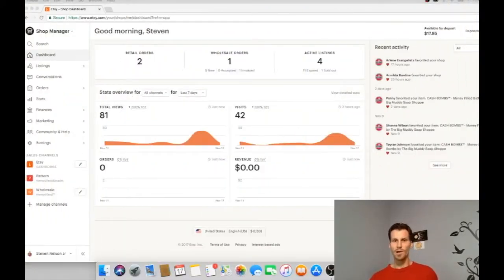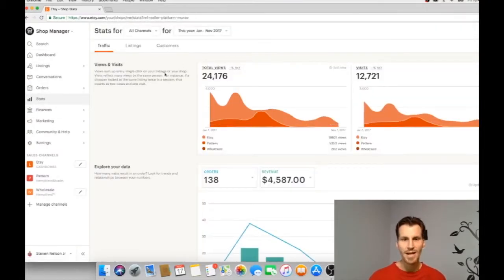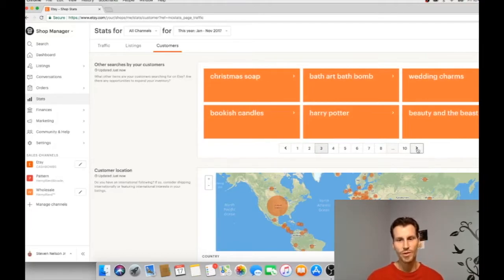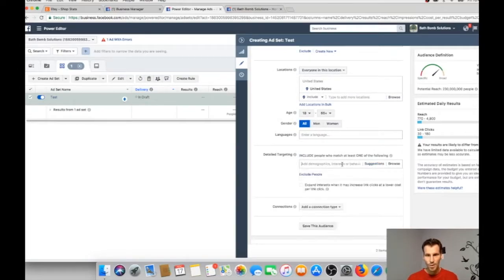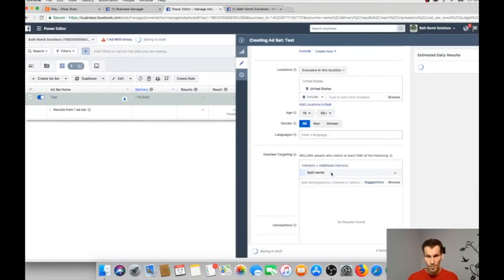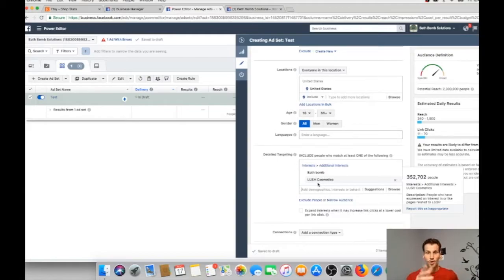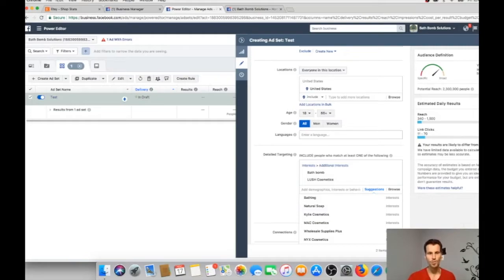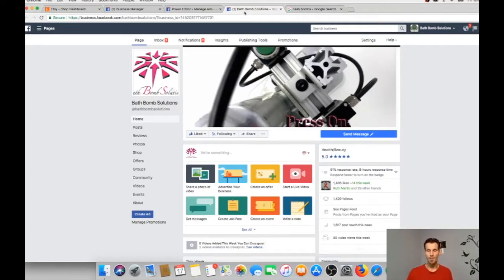How to Use Etsy Analytics to Target Facebook - Ads Facebook Ads Tutorial - Shopify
If you have an Etsy shop and a Shopify store, here is a great way to use your Etsy Analytics to target your Facebook Ads for your Shopify store.

If you've ever tried to do any Facebook advertising without studying about it, you will know that you just can't throw money at it and hope to get some where.  There may have been a time when you could, but not now.
Facebook is so big you really need to target specific interests when advertising.